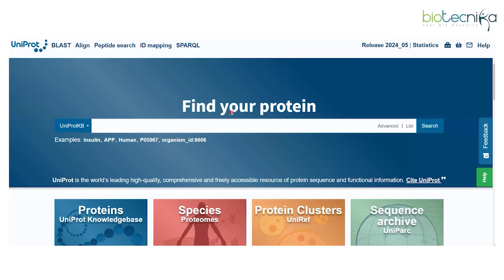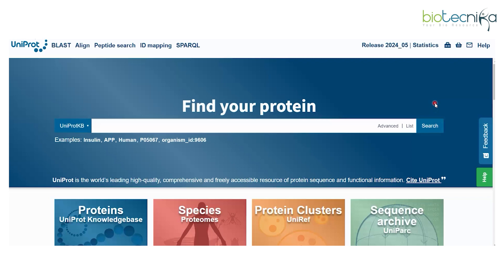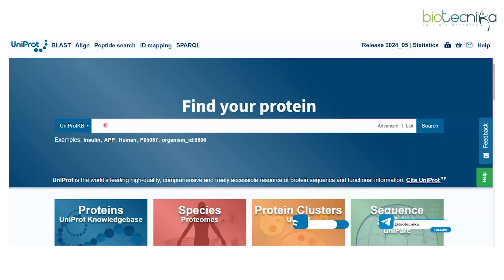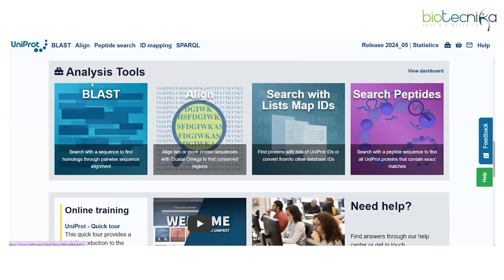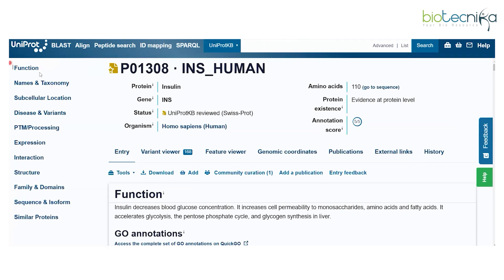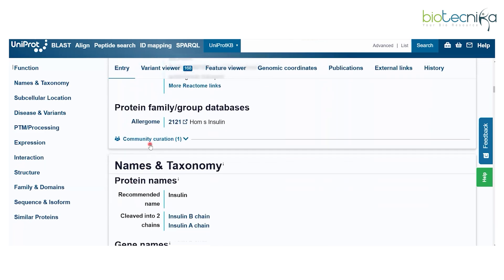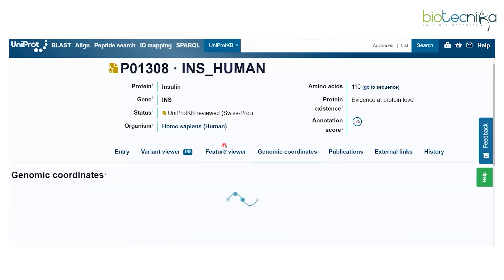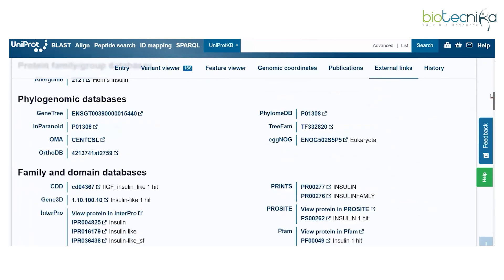Hands-On Demo: How to Use UniProtKB for Protein Data Analysis | Beginners Guide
Are you looking to analyze protein data efficiently? In this video, we provide a hands-on demo of UniProtKB, the leading protein sequence and functional information database. Whether you’re a student, researcher, or bioinformatics professional, this tutorial will guide you through:

✅ Navigating the UniProtKB interface
✅ Searching and retrieving protein sequences
✅ Analyzing functional annotations and protein properties
✅ Exporting and utilizing protein data for research

This step-by-step guide simplifies the process, helping you make the most of UniProtKB for your bioinformatics and molecular biology projects.

🧬 What You'll Learn:

- How to search for proteins and their biological data
- Access structural and functional information
- Use tools within UniProtKB for advanced data analysis

🎓 Ideal for:

- Biotech and Life Science students
- Bioinformatics beginners and researchers
- Professionals working on protein research

JUST 3 DAYS TO GO 😮

GET Hands-on Training in AI ML in Biology, Bioinformatics & Computational Biology ✔️

Got Questions?

Training Begins 20th Dec followed by 3, 6 & 12 Months Project. 👨🏻‍💻

Publish Papers with our Scientists and Build your Reputed Career in the Biotech Sector 🧠